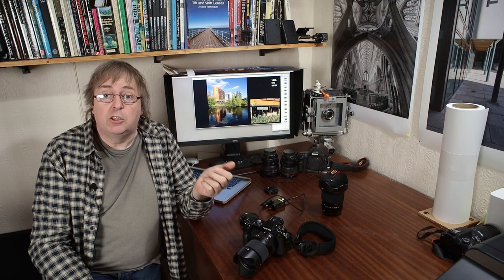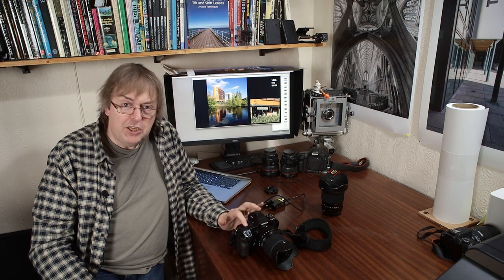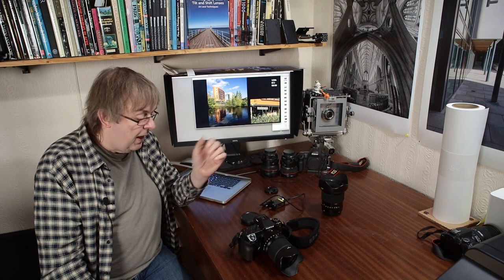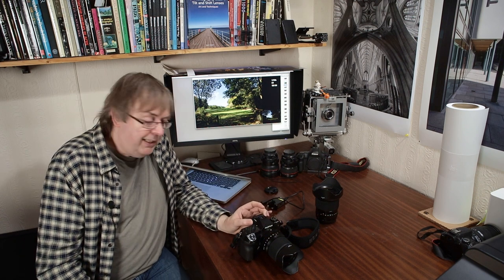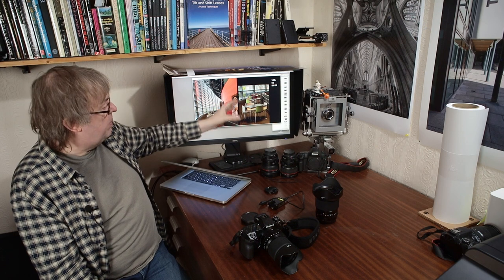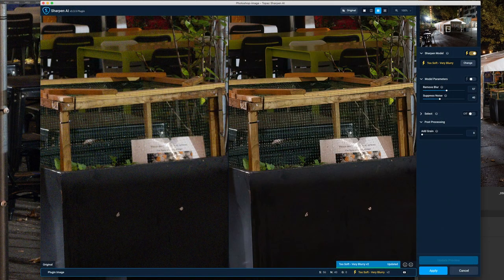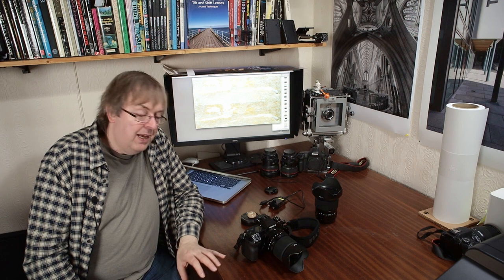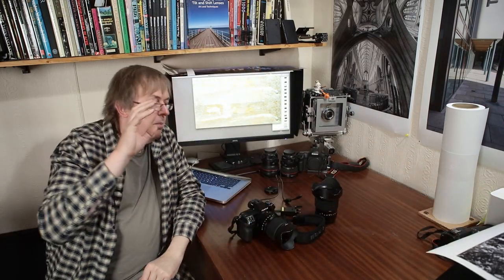Review note: Fuji GFX100S image quality - medium format 100MP files and what they give you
Continuing Keith's testing of the Fuji GFX100S 102MP medium format camera. Looking at the image files from the camera and how they change your approach to exposure and basic camera use.

Keith's initial look at the GFX100S is extended to look at aspects of image quality in lighting conditions typical of his commercial photography work.  Includes a brief discussion of the 400MP multi-shot mode.

00:00 Start
00:50 What I'm looking at and why
02:00 Physically using the camera
02:30 Why video and AF are not really covered here
03:22 Using the camera effectively
04:00 Taking your time with new kit
06:10 Information display
07:25 Looking at images from the camera
10:16 Looking at exposure
13:08 Shadows and detail
13:56 The cloudy day
15:26 Interiors
17:10 At dusk
18:09 After dark and image processing
20:15 Multishot and 400MP
25:10 Overall thoughts on using the GFX100S
26:58 Print detail?

The B&W print is covered in this 24 min video

Other reviews mentioned.